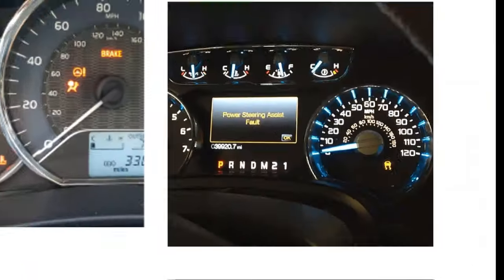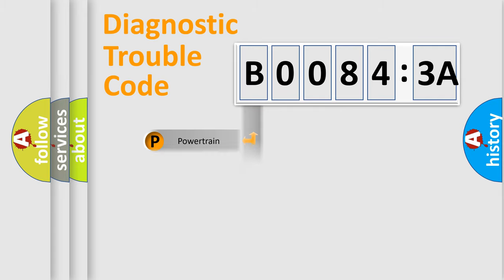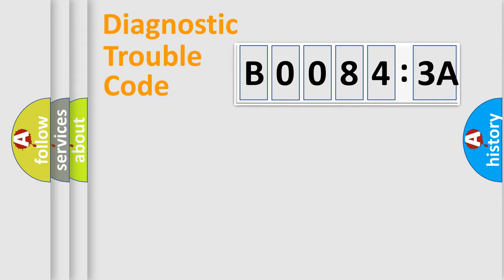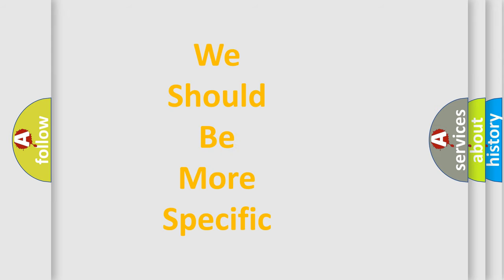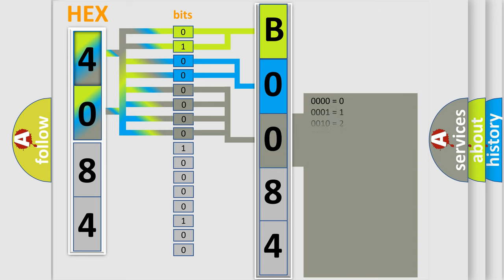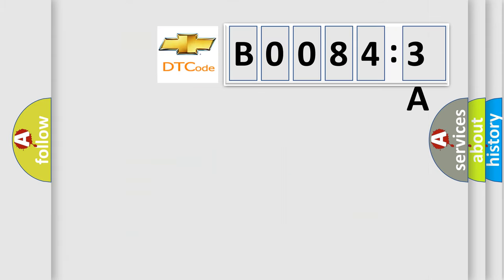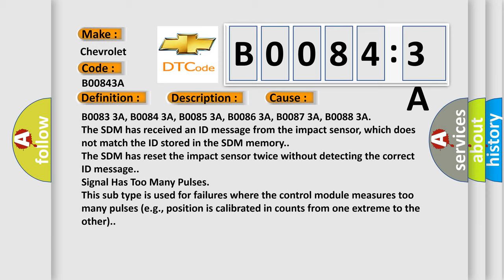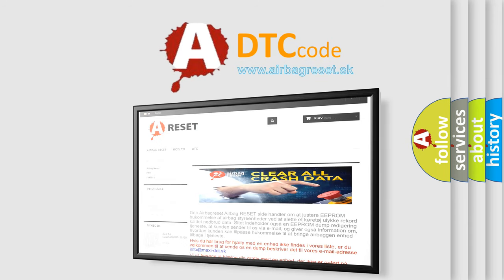DTC Chevrolet B0084-3A Short Explanation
Contents:
0:21 Basic DTC analysis according to OBD2 protocol standard.
1:48 Insight into programming
2:58 A diagnostically understandable description of the Diagnostic Trouble Code
3:05 Basic error definition

Make:
Chevrolet
Code:
B0084 3A
Definition:
Right Front Impact Sensor Incorrect Component Installed
Description:
Ignition voltage is between 9-16 volts.